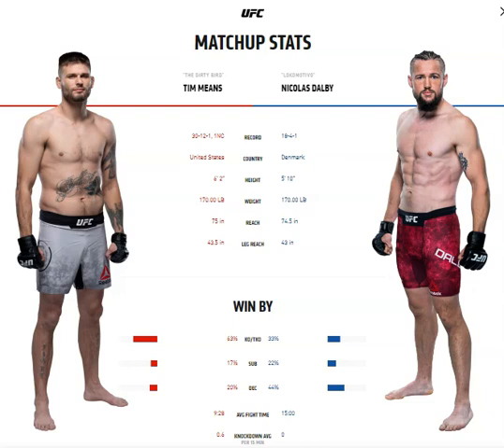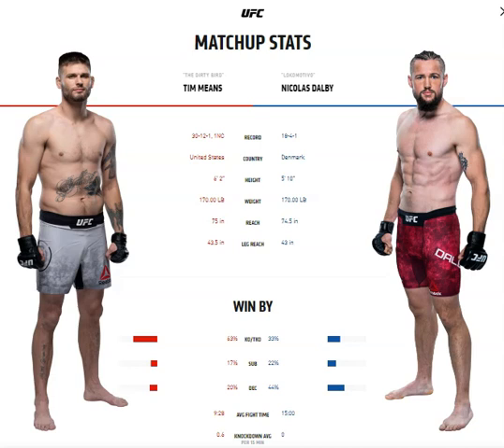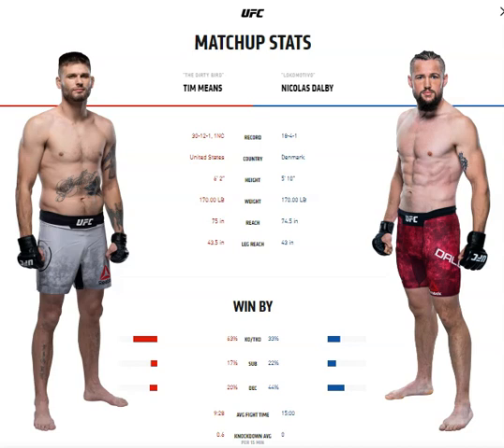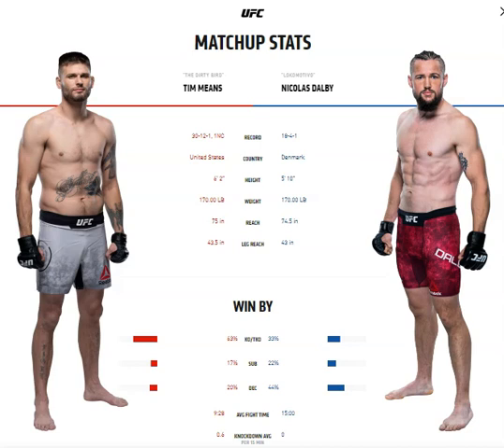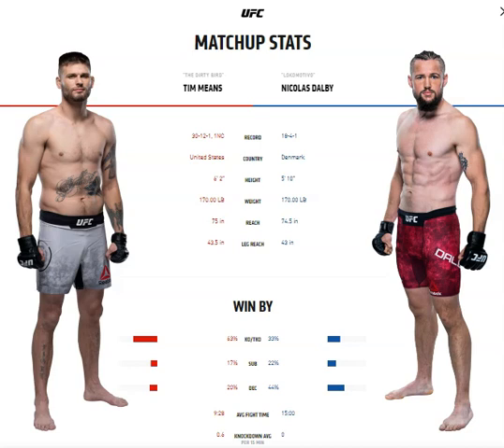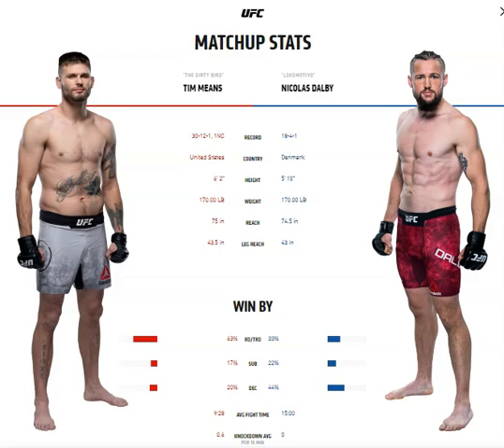Tim Means vs Nicolas Dalby Breakdown | Prediction + Bets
TIME STAMPS:
0:00 Intro
0:10 Striking breakdown
1:43 Grappling breakdown
2:26 How they win fights
2:53 How they lose fights
3:06 Paths to Victory
3:58 How I see the fight playing out
6:00 Prediction and Bets

Fight at UFC Fight Night: Gane vs. Volkov (also known as UFC Fight Night 190 and UFC on ESPN+ 48)